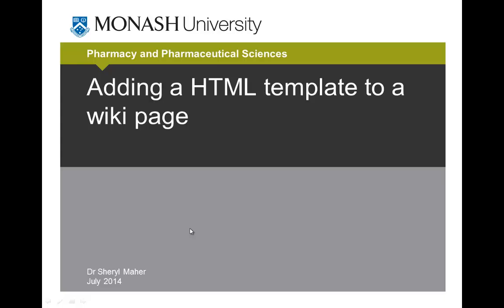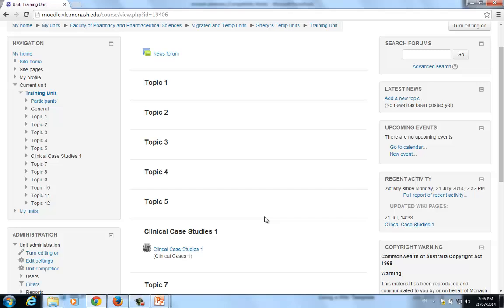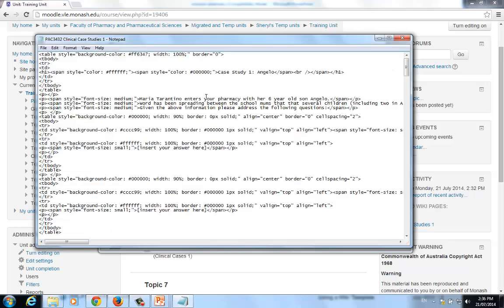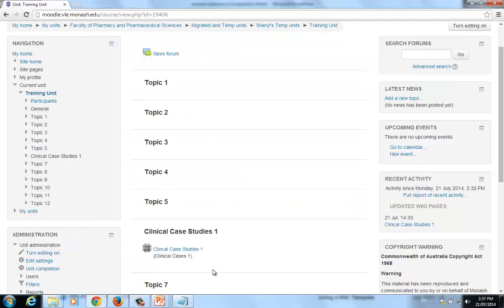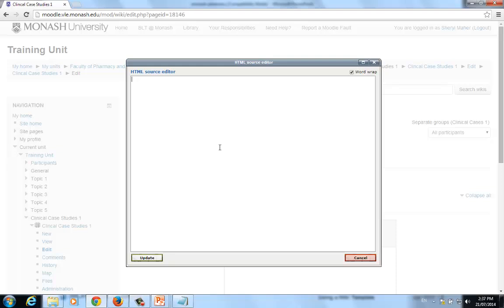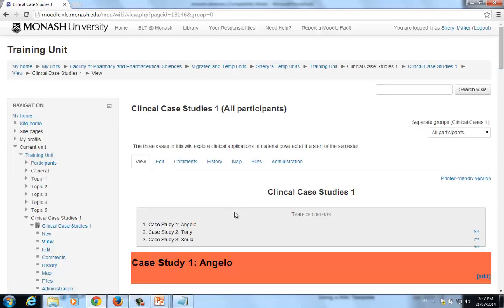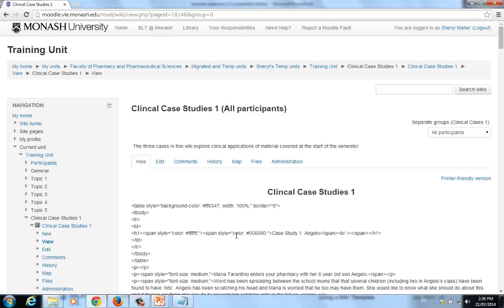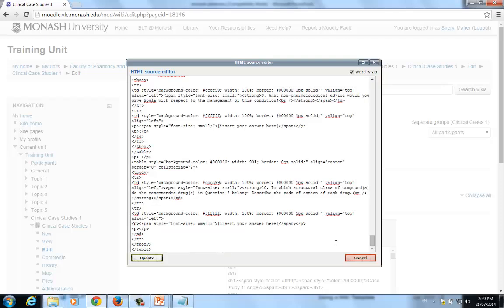How to add a template to a wiki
This video describes how to add a provided HTML template to a wiki page in Moodle.

    Open with notepad (or equivalent)
    Copy the contents of the file (Control A [select all], Control C [copy])

In Moodle:

    Open the wiki page
    Select Edit
    Open the HTML editor (HTML button on the lower right hand side)
    Paste the content of the .txt file
    Click update
    Click Save